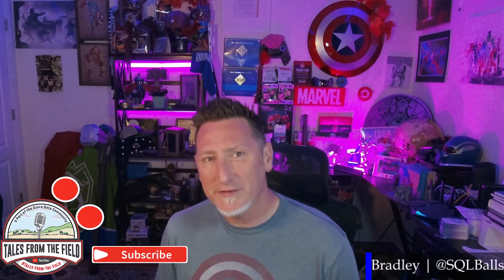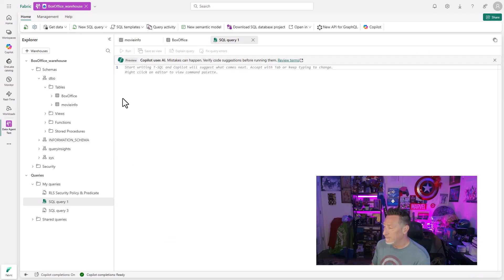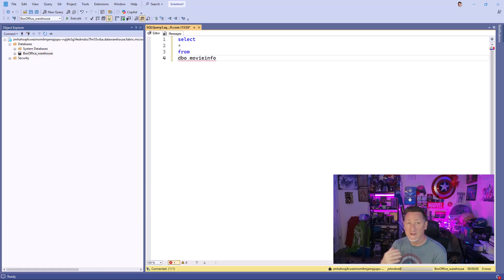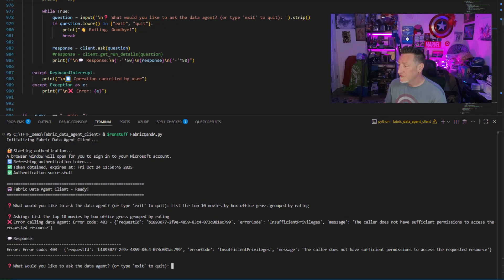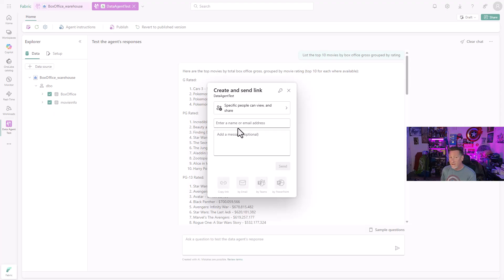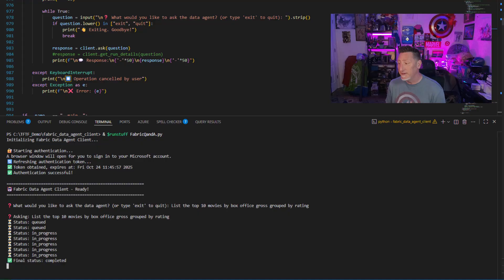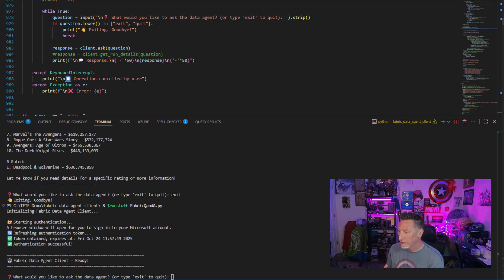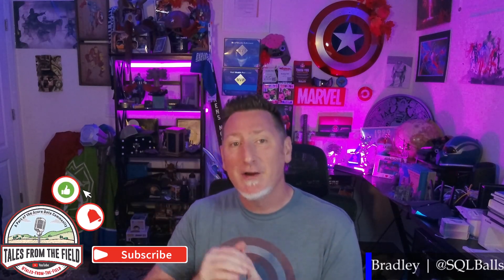Microsoft Fabric: Data Security & Data Agents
How do granular security features like Row Level Security work with Data Agents?  That's the question that Bradley Ball, aka @SQLBalls , is going to answer today!

Microsoft Fabric: Extend Fabric Data Agents with Python SDK End to End Tutorial

Bradley Ball
Blusky: sqlballs.bsky.social

Daniel Taylor
Blusky: dbabulldog.bsky.social

Bradley Schacht
Blusky: bradleyschacht.bsky.social

Neeraj Jhaveri
Blusky: neerajny.bsky.social

Josh Luedeman
Blusky: joshluedeman.bsky.social

Chapters
00:00 Data Security & Data Agents
00:34 Demo Security & Permissions for John Doe
00:49 Demo Review Data & Grant Connect to John
01:54 Demo Test John's Permissions in SSMS
02:18 Demo Grant db_datareader to our warehouse
02:32 Demo Test John's Permissions in SSMS
02:54 Demo John running the Python SDK to call a Data Agent
03:22 Demo Granting access to the Data Agent
04:48 DemoJohn running the Python SDK to call a Data Agent
05:21 Demo Adding Row Level Security
05:39 Demo Test John's Permissions in SSMS
6:02 Demo Test John's access with RLS with the Python SDK calling a Data Agent